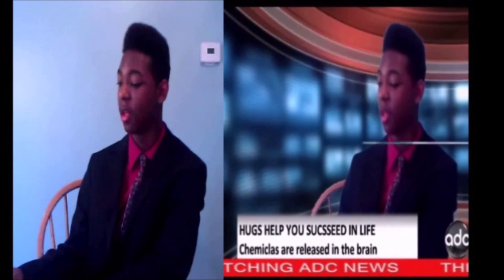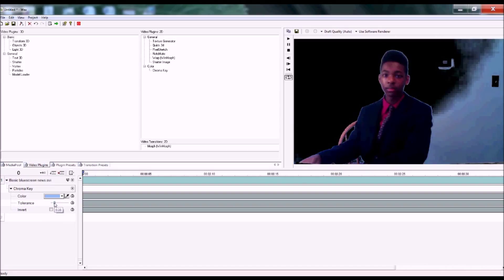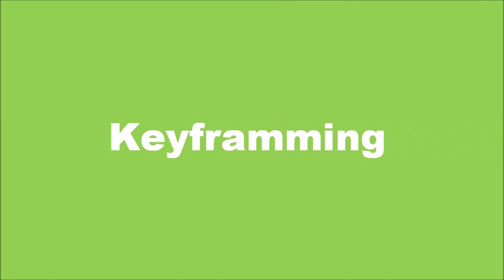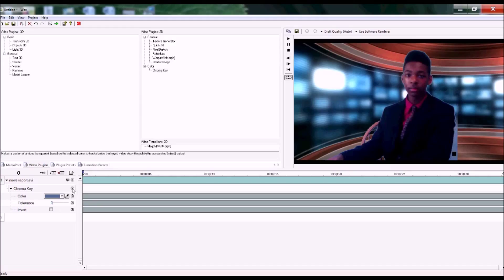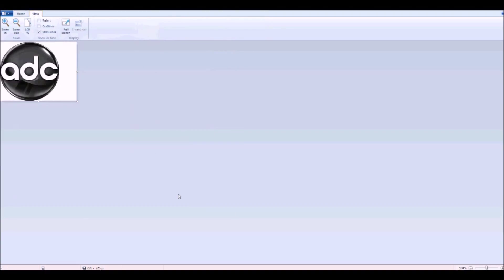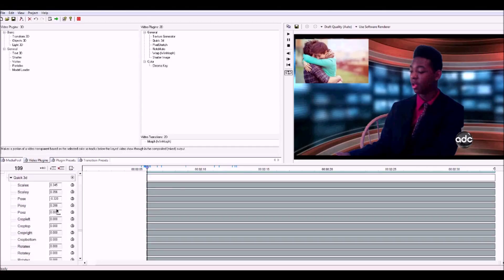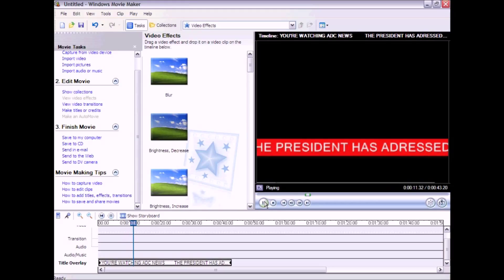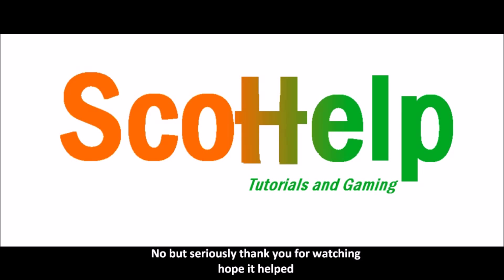How To Make Your Own Professional News for Free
This video will show you how to create your own newsroom using Wax 2.0, a free software available for download